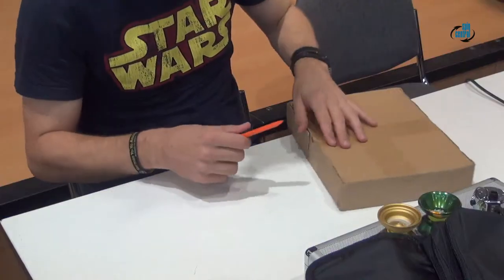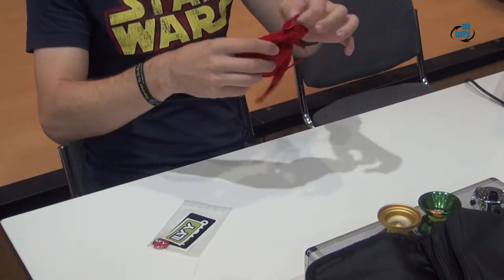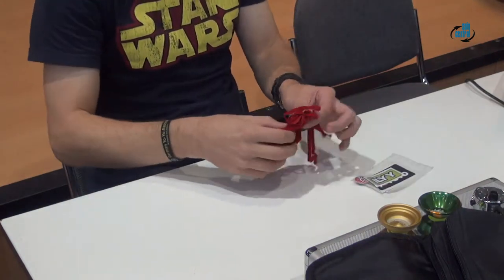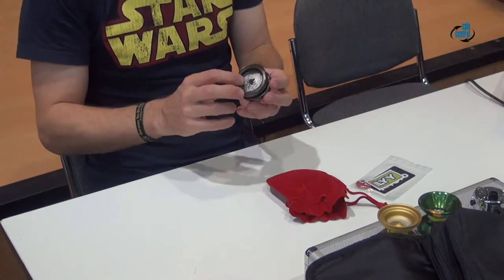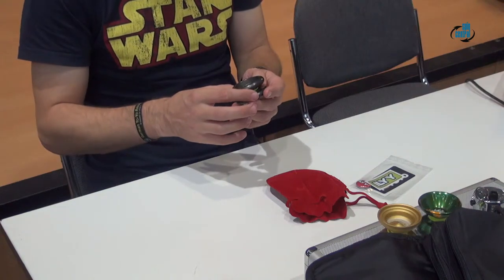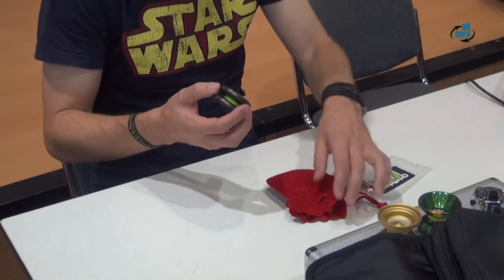ILYY Trvth | Throwlicious Unboxing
Quick unboxing of an ILYY Trvth at the German Yoyo Championship 2014